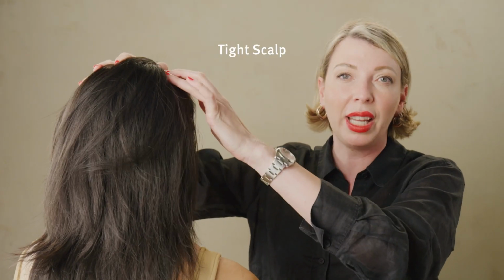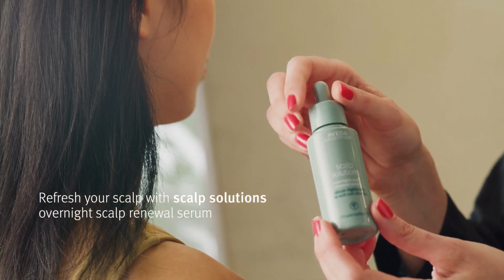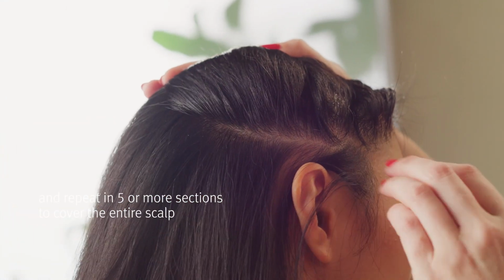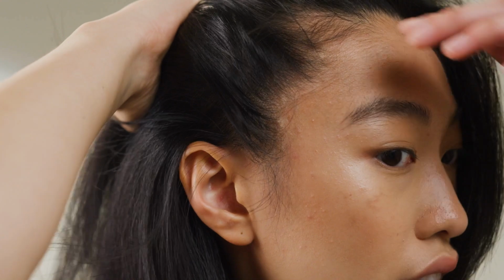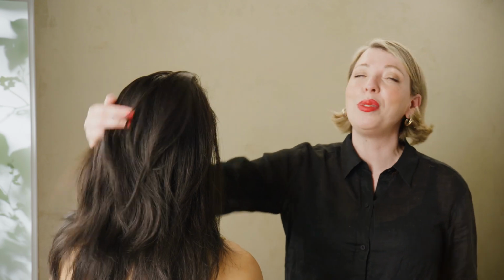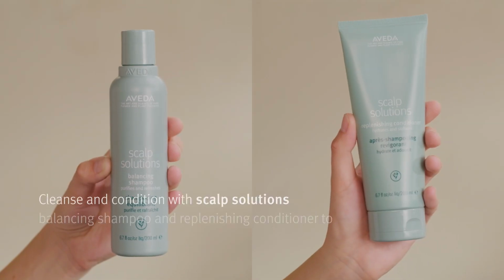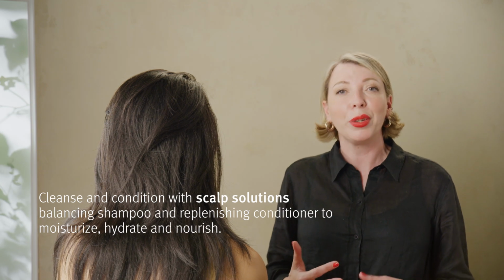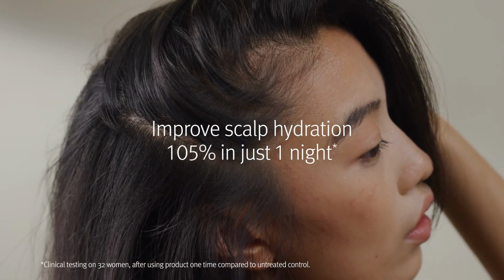How to Alleviate Scalp Tightness | Scalp Solutions | Aveda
Check out this routine to alleviate scalp tightness with Scalp Solutions. Aveda’s Global Artistic Director of Styling, Bea Carmichael takes you through how to help with scalp tightness due to an aging scalp.

1. To start, refresh your scalp with Scalp Solutions Overnight Scalp Renewal Serum.
2. Apply the serum directly to the scalp and massage in. You should get instant relief and will not leave your hair oily.
3. To get maximum results, use the Scalp Solutions collection in full including the shampoo and conditioner.

0:00 What is scalp tightness
0:34 Refresh your scalp
1:02 Instant relief